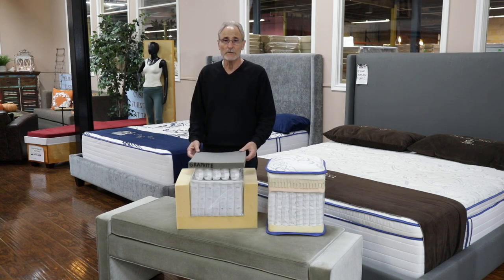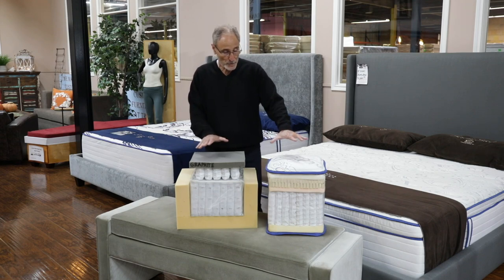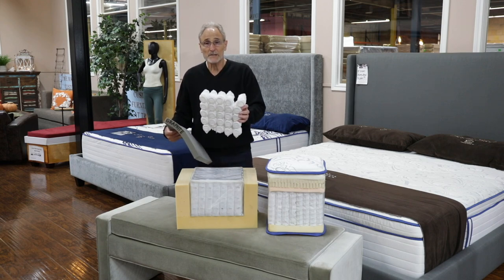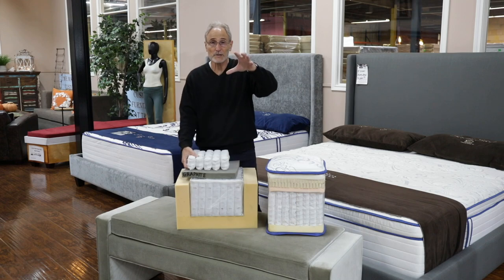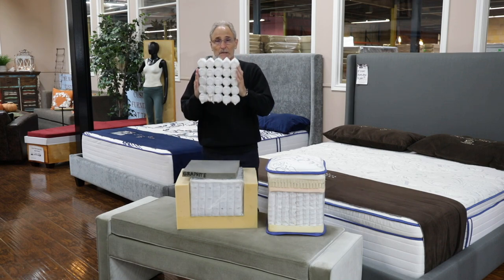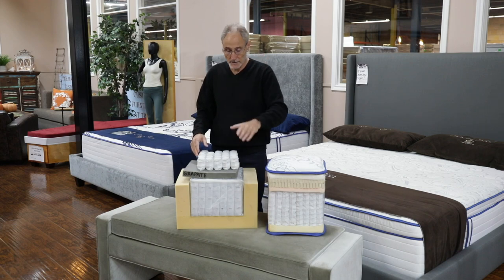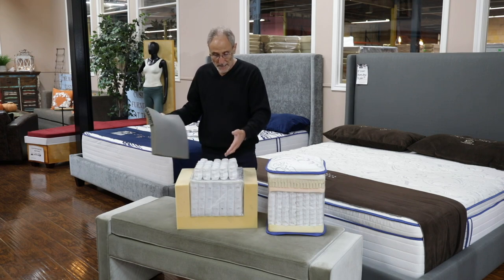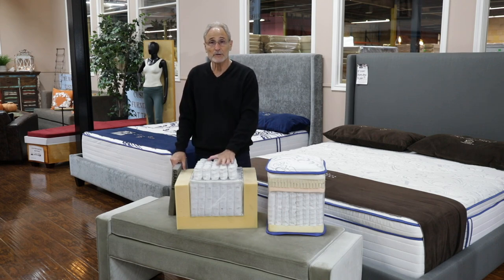What is SoftTech Comfort Coil?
SoftTech Comfort Coil is a low profile pocketed comfort coil that is small in diameter and is placed in the upper comfort layers of the mattress to give a mattress a plush feeling and is a good alternative to foam or latex

The individually wrapped coils are encased in a light fabric which helps to lessen motion transfer.